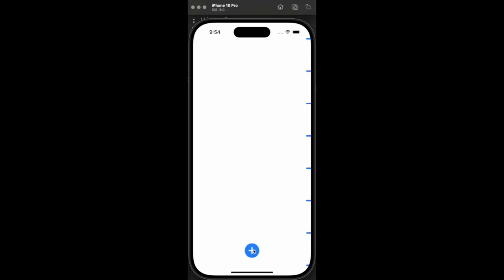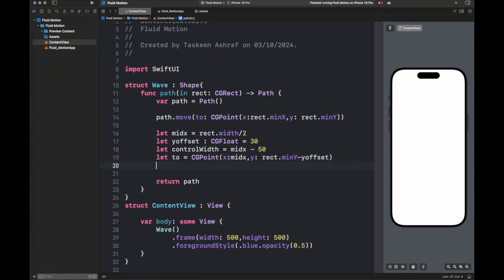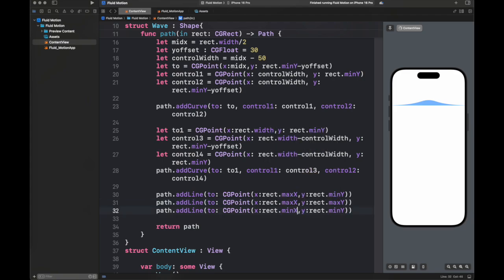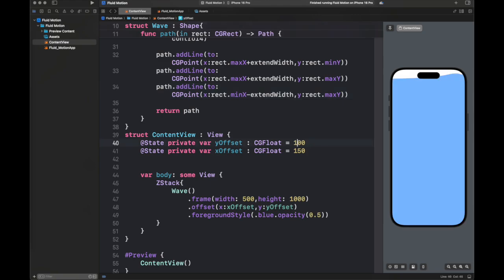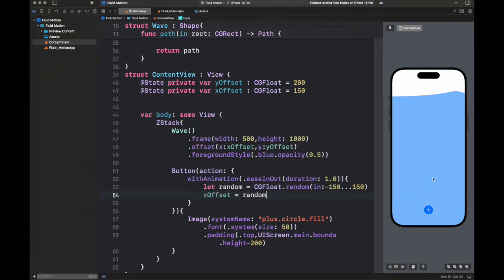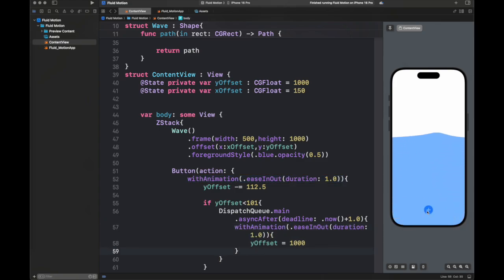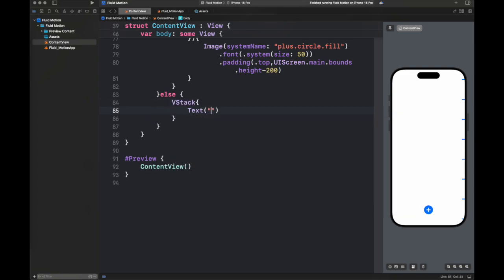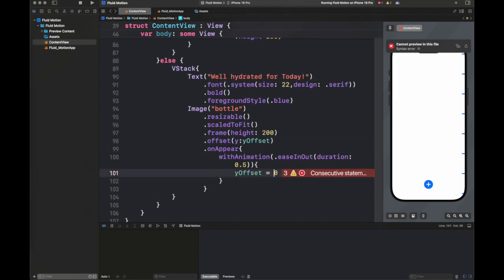Monitor Water Intake : Fluid Animation With Custom Shape in Swiftui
► TimeStamps
00:00 Demo
00:20 Custom Shape
03:25 View Creation
05:45 Add Animations
08:12 Measurement Markers
09:30 Final View Creation

     macOS Version: 14.6.1 Sonoma